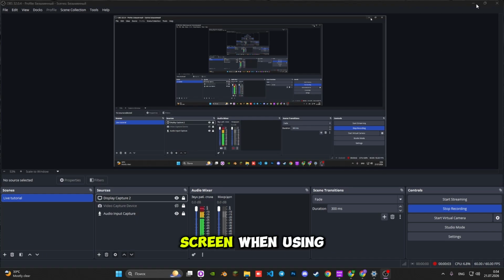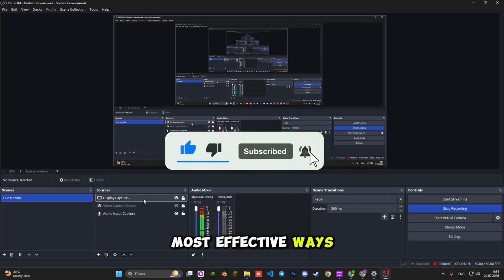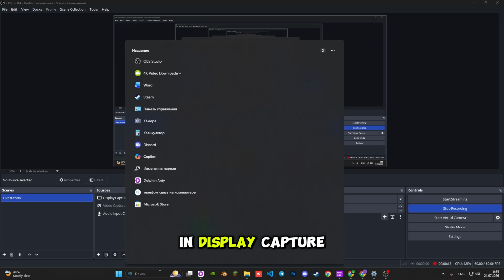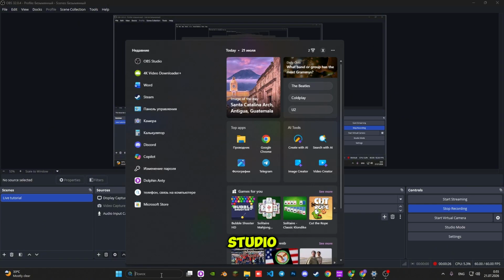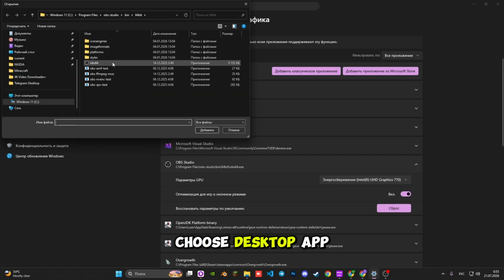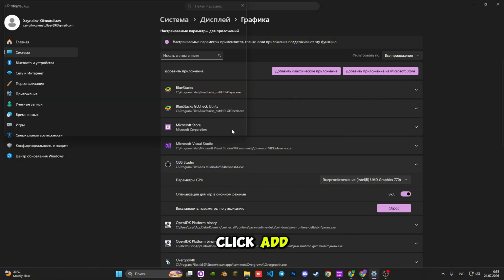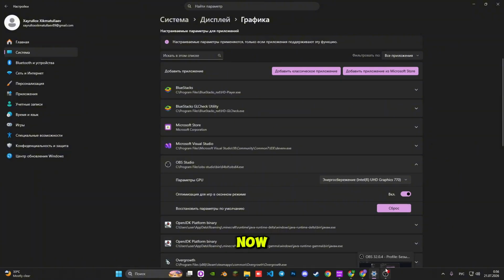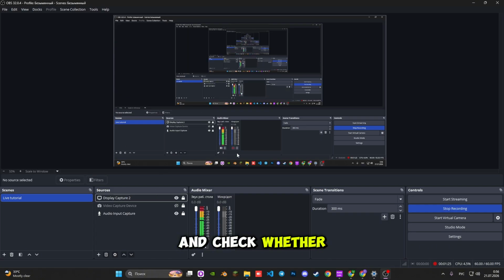How To Fix Display Capture Black Screen in OBS Studio (Fast & Easy)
Having a black screen when using Display Capture in OBS Studio? In this step-by-step tutorial, I'll show you exactly how to fix the OBS Display Capture black screen issue on Windows. Follow these simple instructions to get Display Capture working again so you can record your screen or start streaming without any problems.
Whether you're using Windows 10 or Windows 11, this guide covers one of the most common solutions for the Display Capture black screen problem in OBS Studio.
In this video you'll learn:
• How to fix the OBS Display Capture black screen
• How to change OBS graphics settings
• How to set OBS to the correct GPU
• How to get Display Capture working again
• Common OBS Display Capture troubleshooting tips